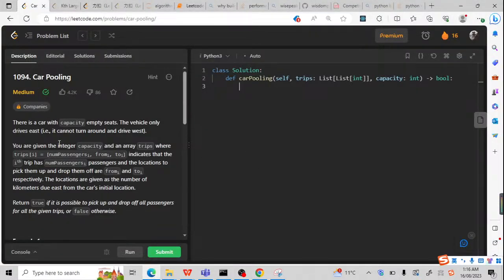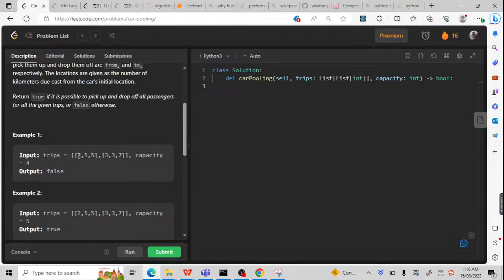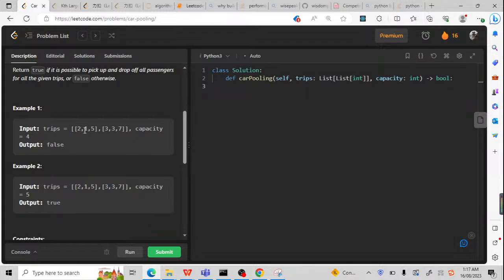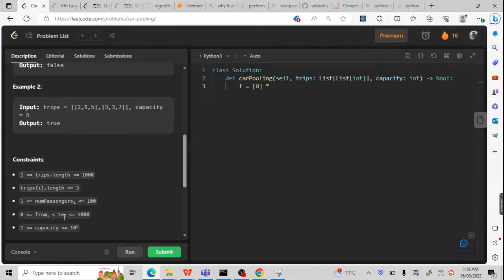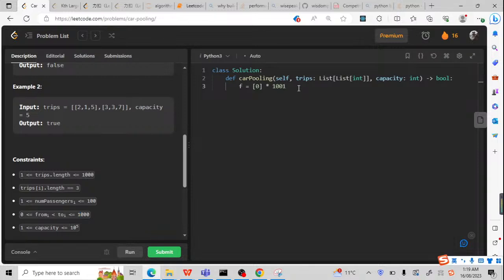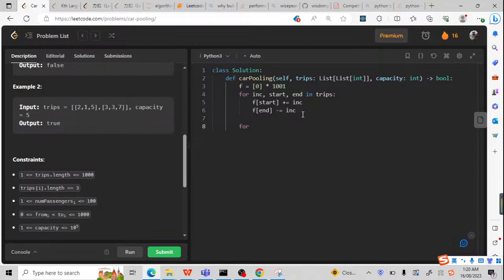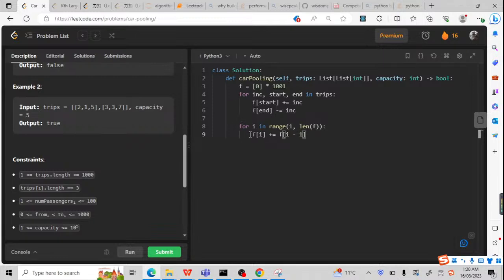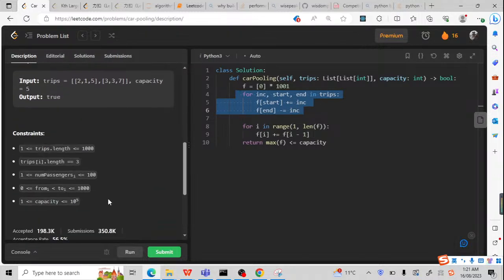Leetcode 1094. Car Pooling (difference)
1094. Car Pooling